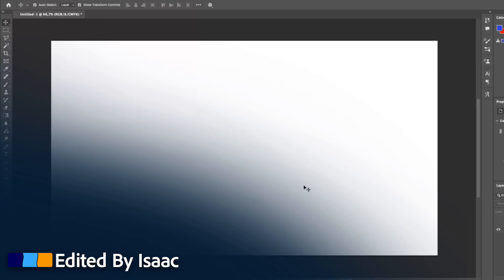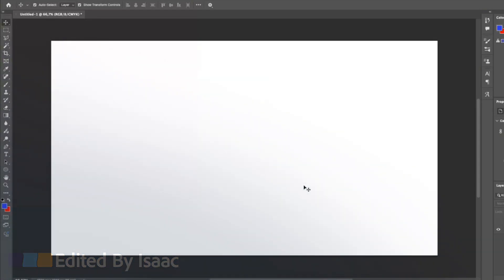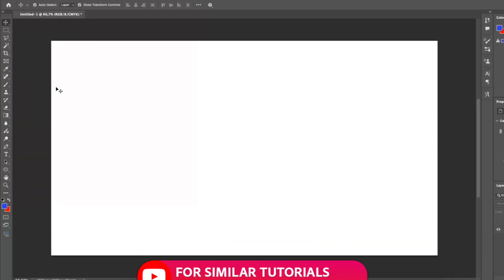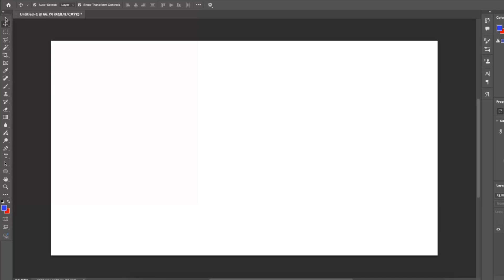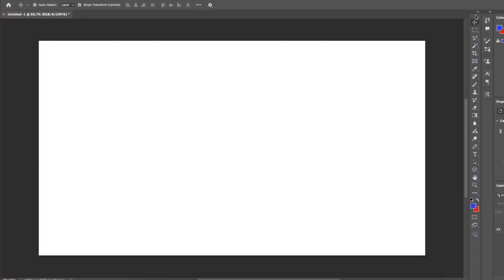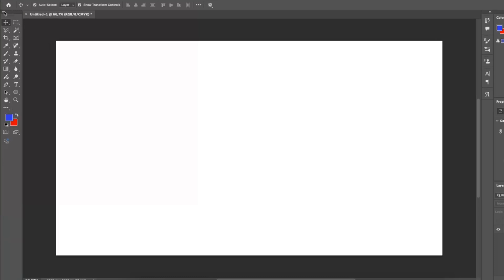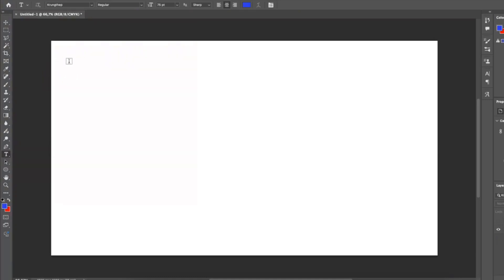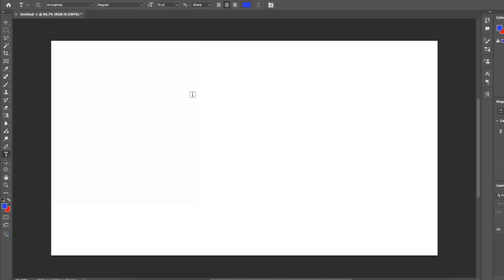Learn The Photoshop Toolbar In 1 Minute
In this video I will teach you everything you need to know about the Toolbar in Adobe’s Photoshop.

Bitcoin
bc1qcr8qg4vu4ks0zm0t4q5pyv0zrhw7203wywhrs8

Ethereum
0xdC6FB20515AF69070f72fc7102e746EA788fd418

Solana
6SV5uLLGKv4m5p882XFzXUofktiVxGJsYiTHRH2ZGR7w

Thank you for the support & watching this video!